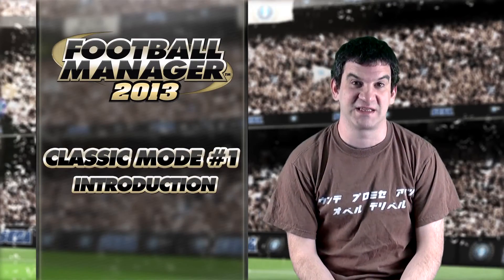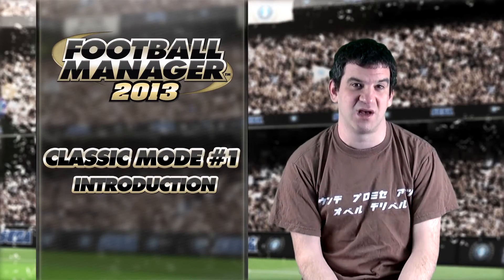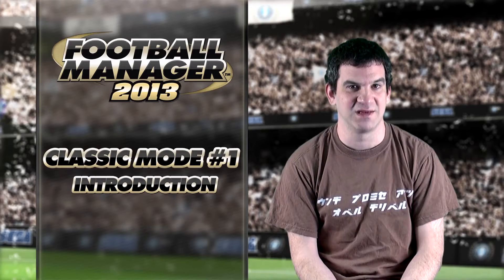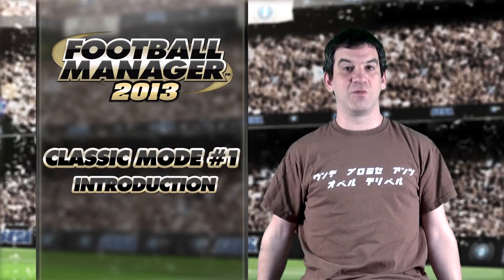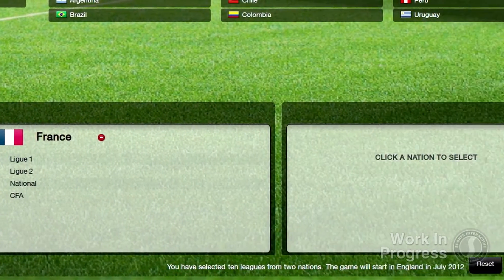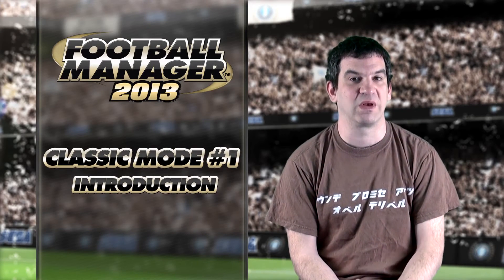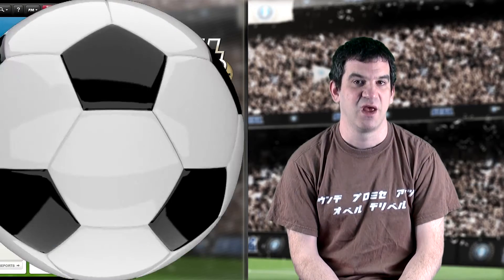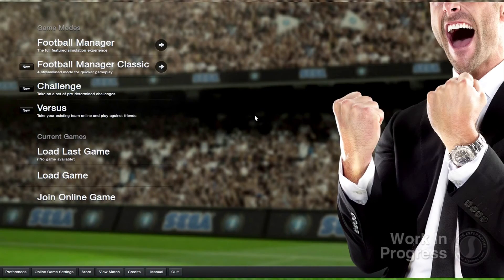HD Football Manager 2013 Video Blogs FM Classic 1 introduction